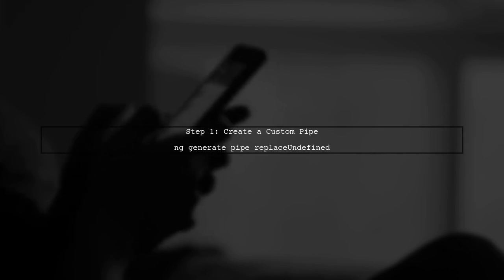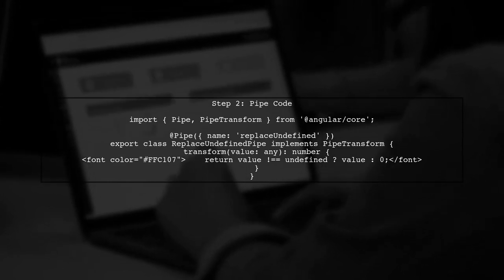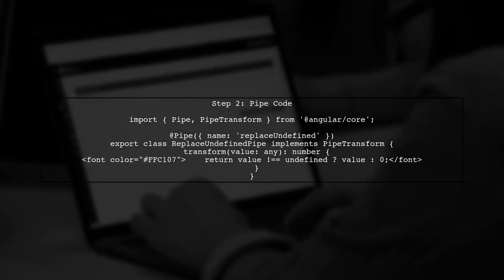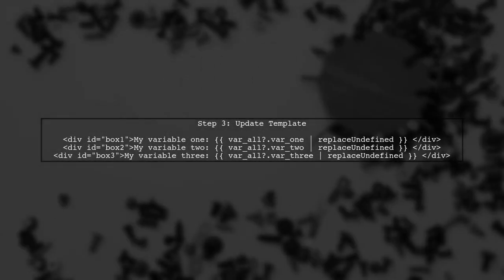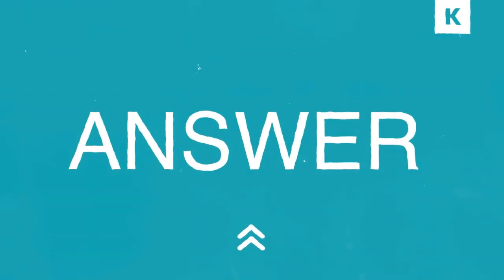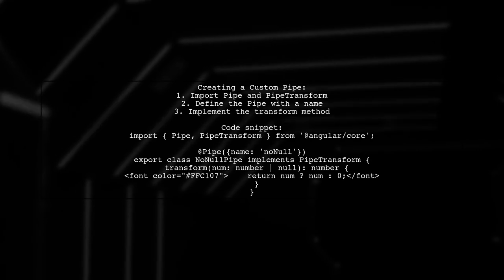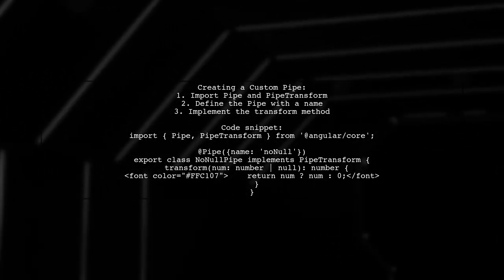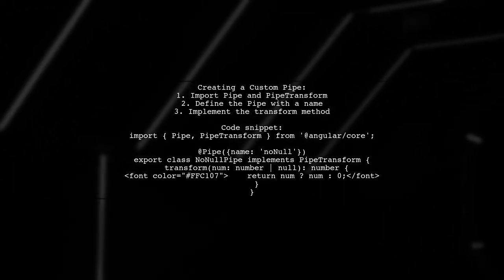Angular 2 Pipe: Replace Undefined Values with Zero for Better Data Handling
In this video, we delve into the powerful capabilities of Angular 2 pipes, focusing on a practical solution for handling undefined values in your data. Learn how to seamlessly replace these undefined values with zeros, ensuring your applications maintain robust data integrity and improve user experience. Join us as we explore the implementation of this technique and its benefits for better data handling in your Angular projects.

Today's Topic: Angular 2 Pipe: Replace Undefined Values with Zero for Better Data Handling

Related to